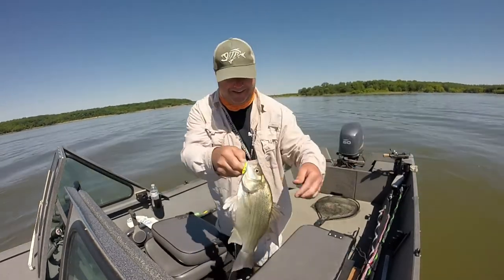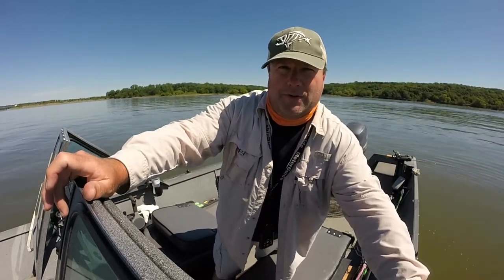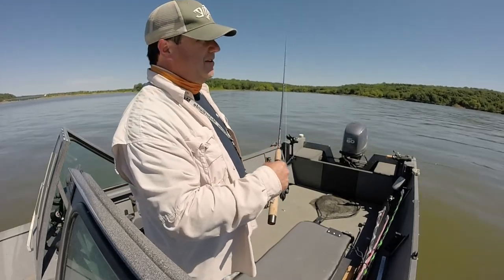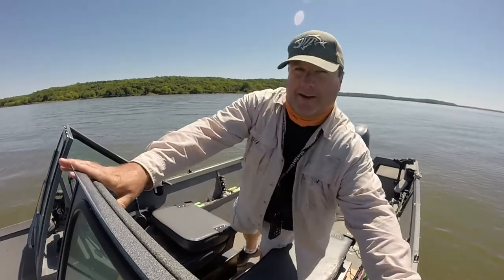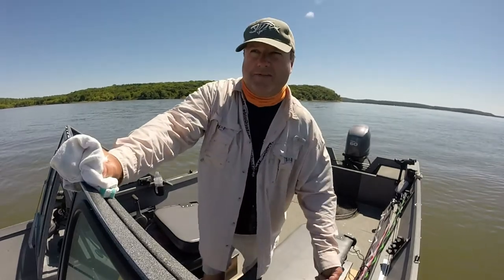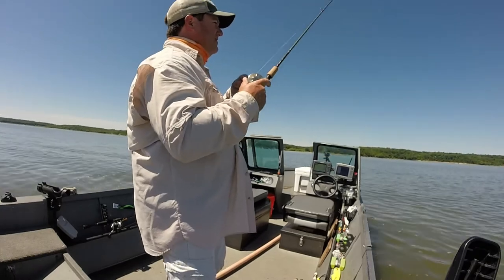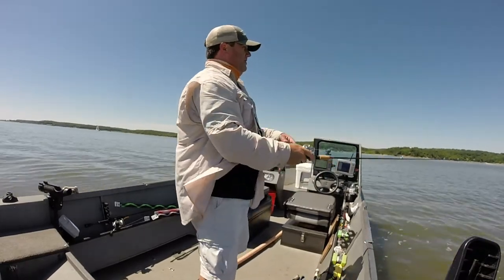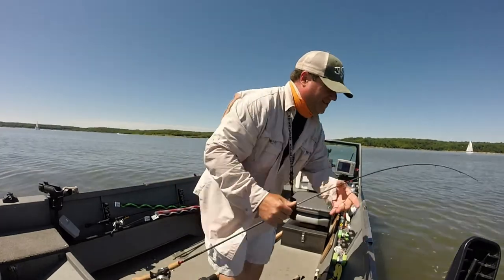How To / Spooning Summertime White Bass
6 24 17 Perry Lake, Kansas USA